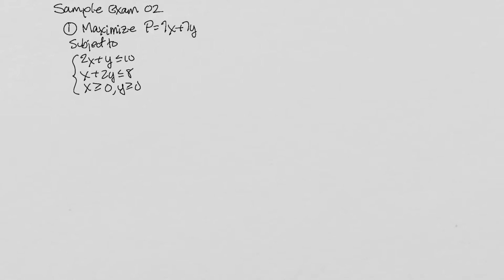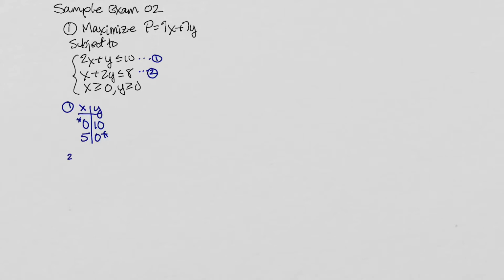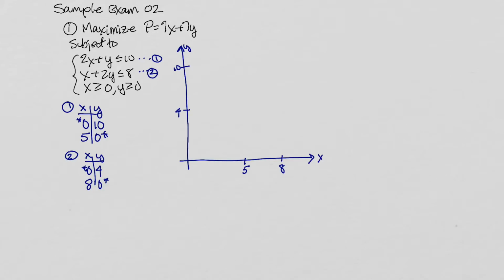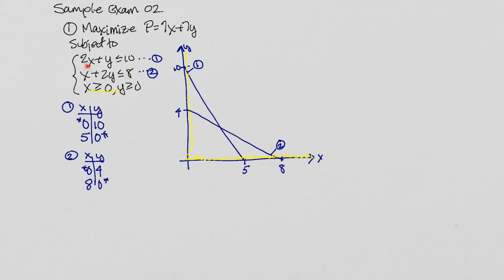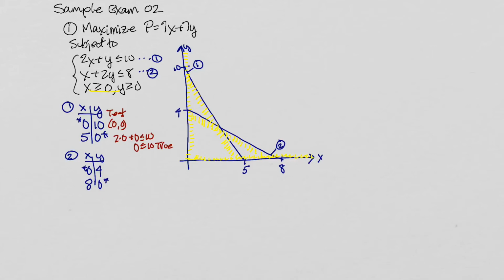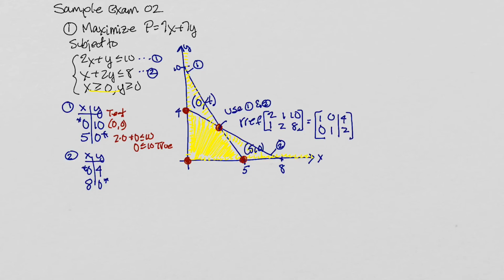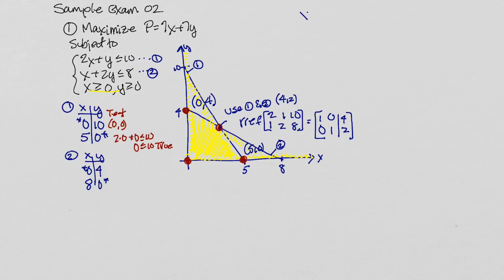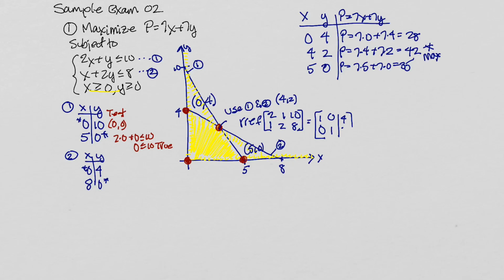01 Sample Exam 02, Problem 1